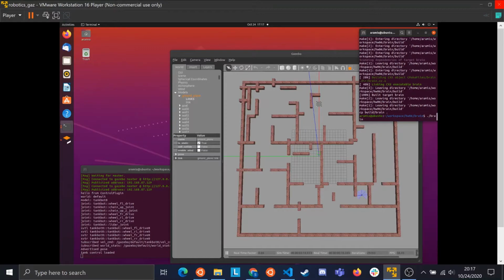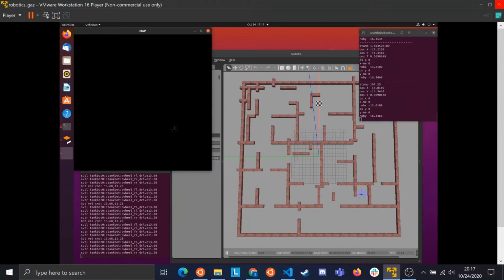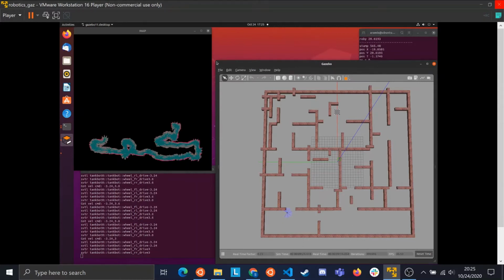Hw06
demo for class